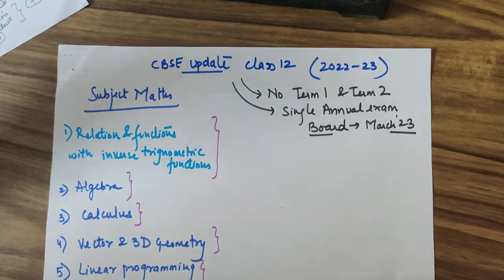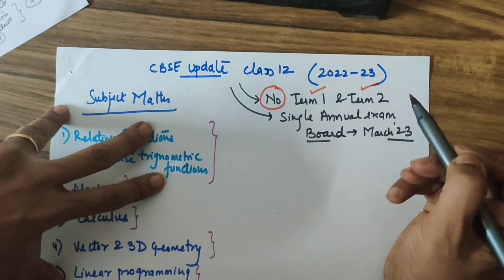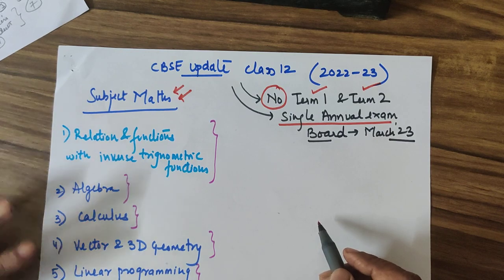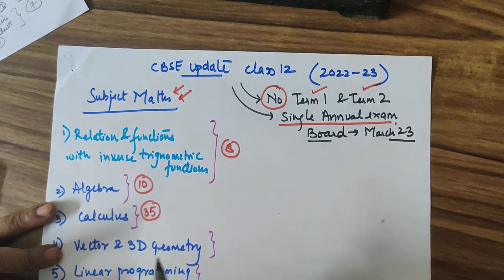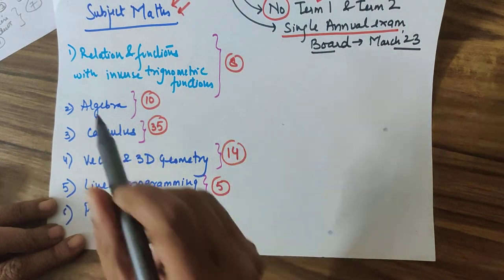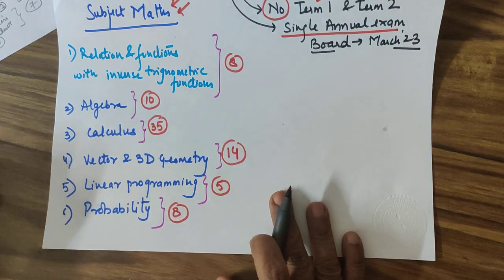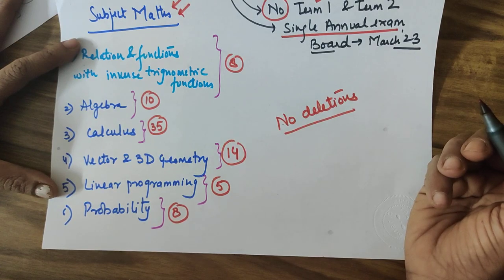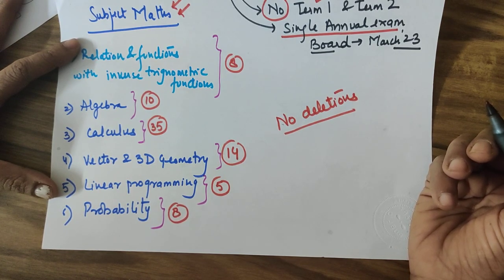CBSE update Mathematics /class12/batch2022-23/ syllabus@seemamakhijani721